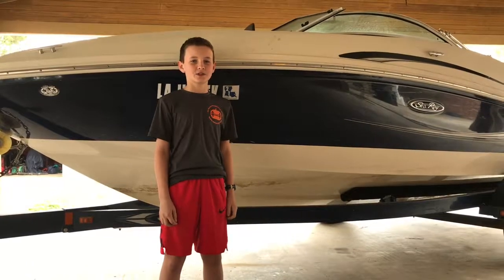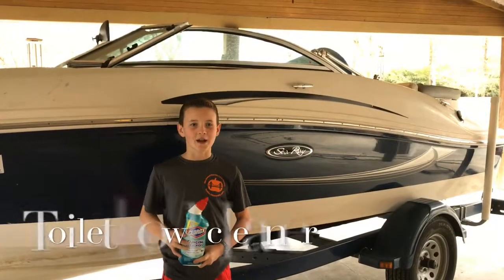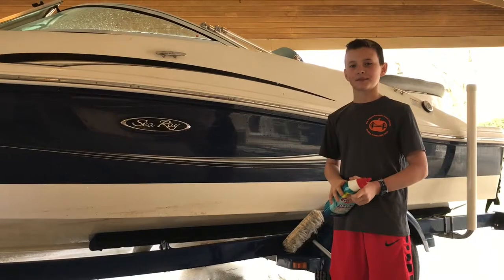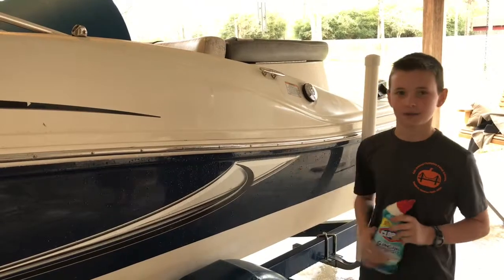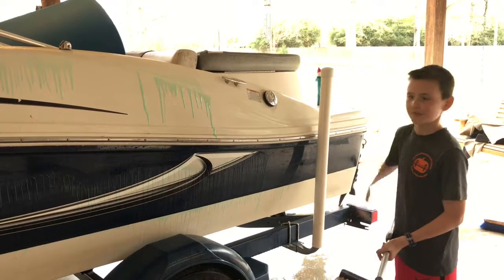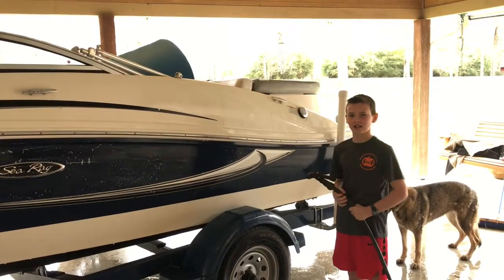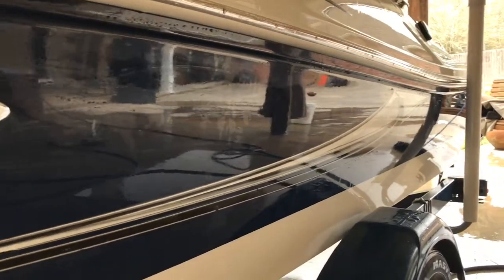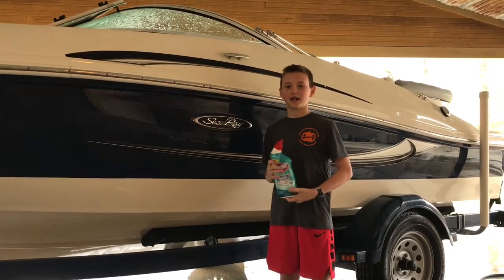Best Boat Hull Cleaner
This is the best Cleaner I have found to clean a stained boat hull.